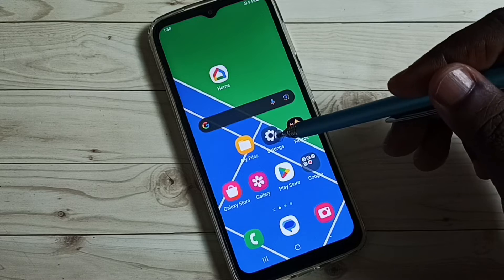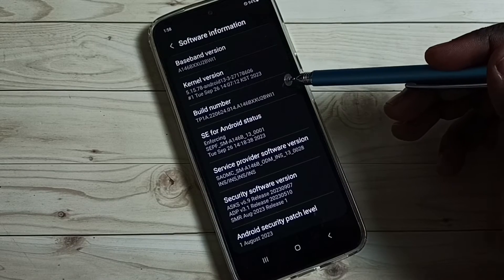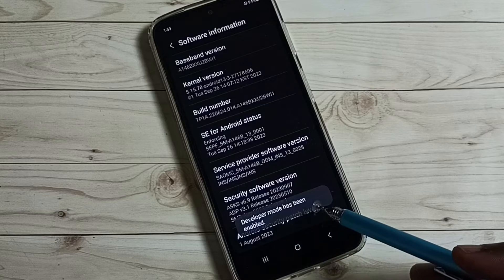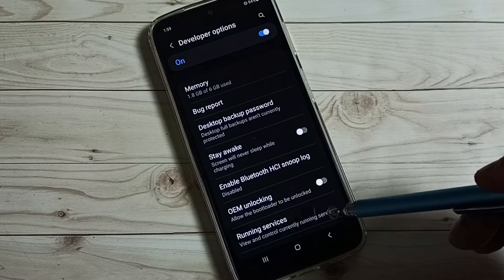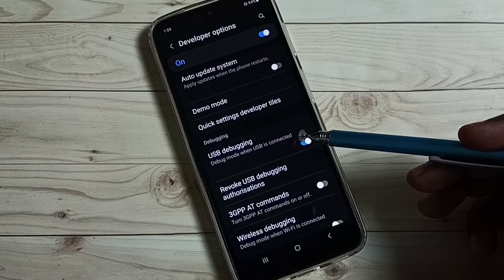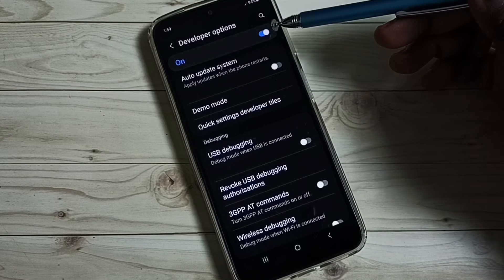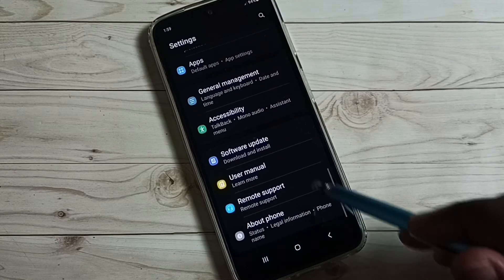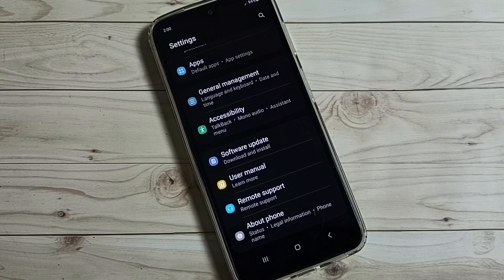Samsung Galaxy A25 5G | How to Enable / Disable USB Debugging Mode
USB Debugging Mode, Developer Options, Turn ON USB Debugging Mode, Turn OFF USB Debugging Mode, Enable USB Debugging Mode, Disable USB Debugging Mode,